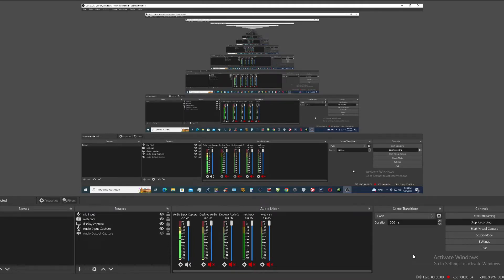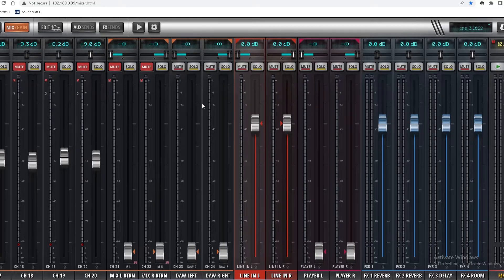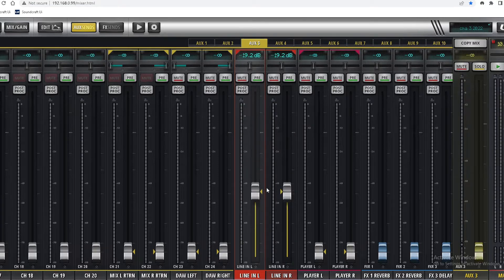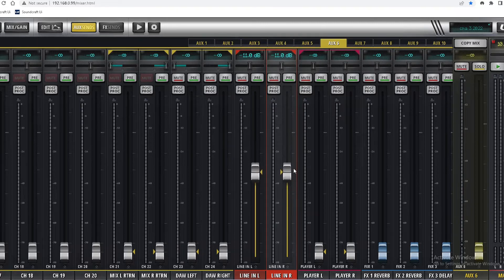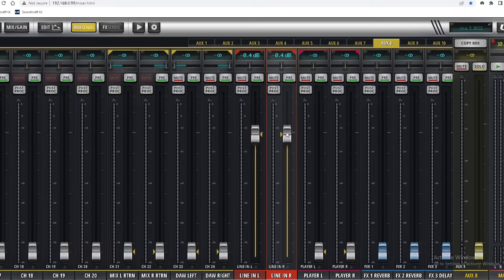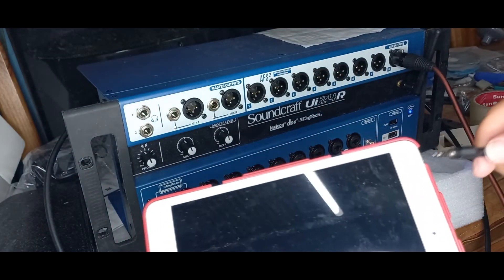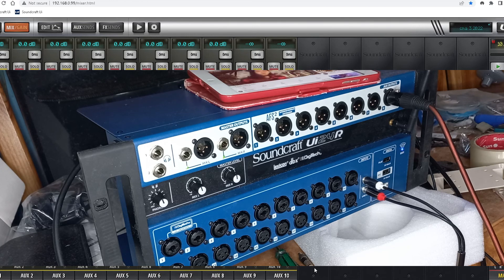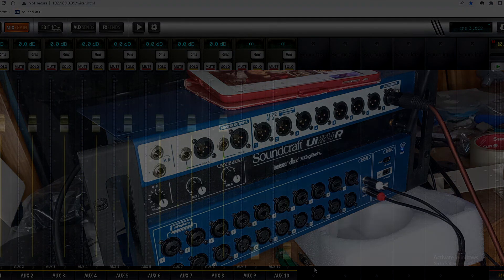Soundcraft ui24r Test and set up line input to all of aux outputs and main outs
Soundcraft ui24r  digital mixer
kitty ganasi cover save your tears .  Artist: The Weeknd